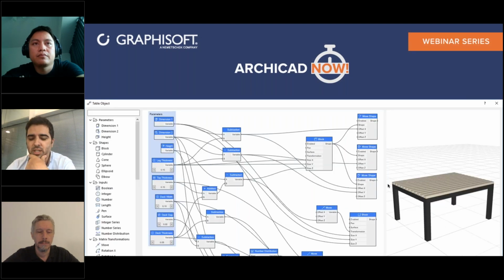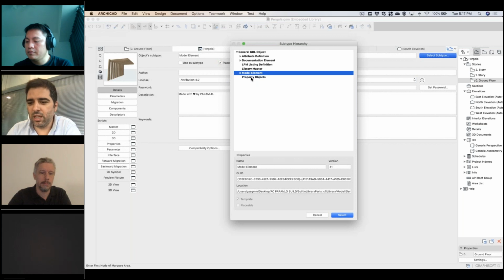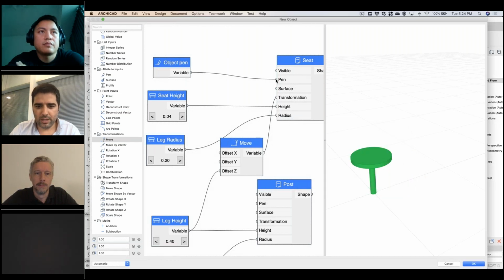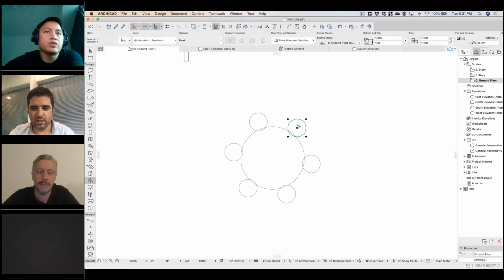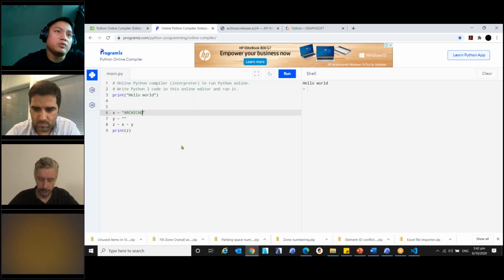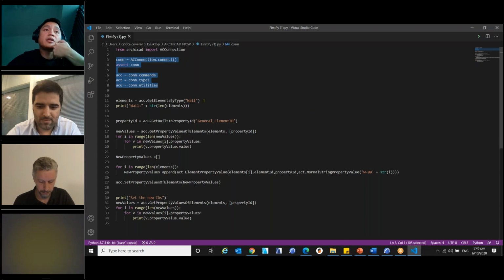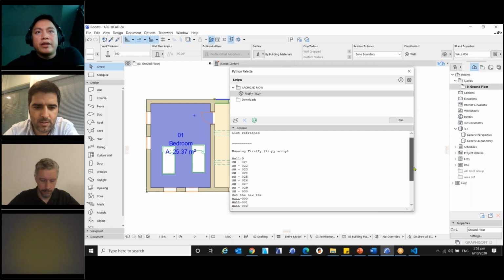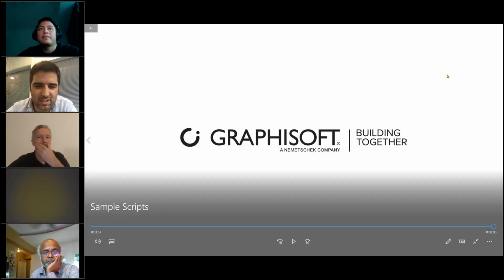ARCHICAD NOW! Webinar Series 4, Ep. 3 - Param-O and Python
Marcelo and Carlo from GRAPHISOFT Singapore, along with the team, demonstrate the new Param-O object creator in Archicad 24 and how Python scripts can automate tasks such as checking for unused Views or changing the ID of elements.